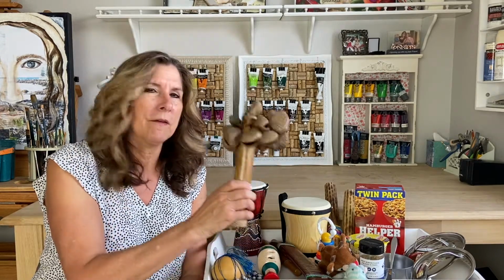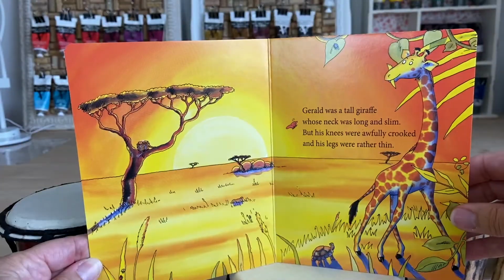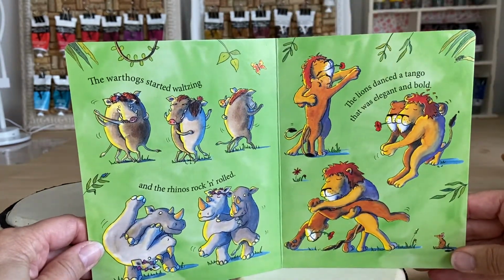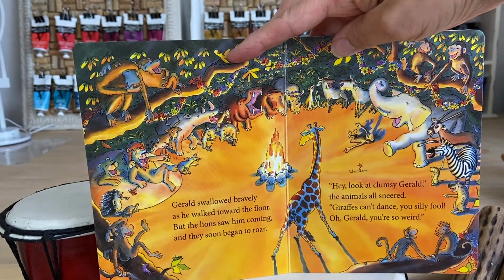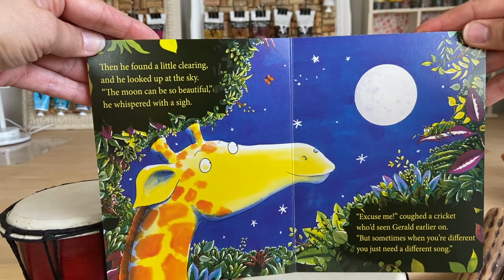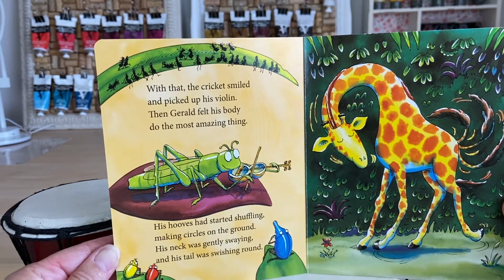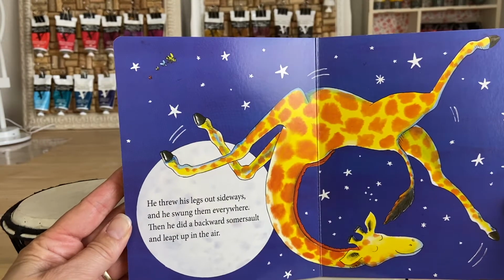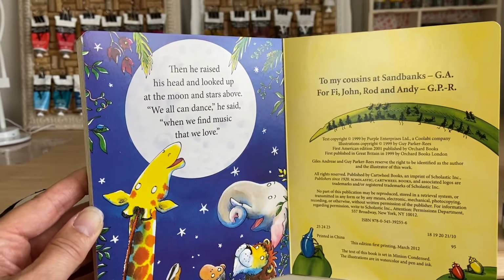Giraffes Can't Dance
A read aloud with musical instrumentation added that any child can participate in doing.